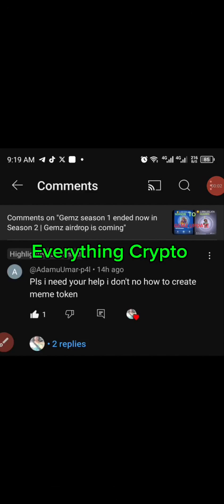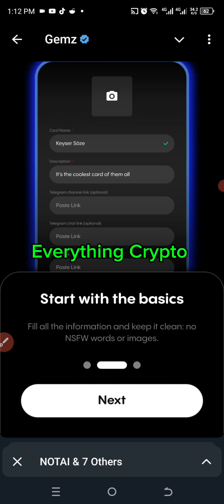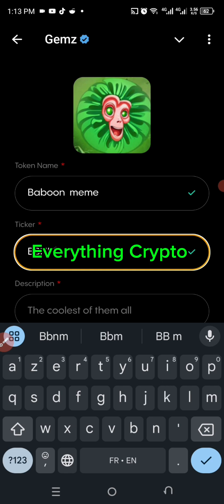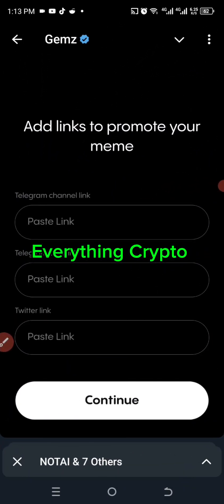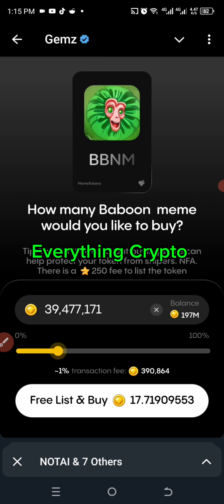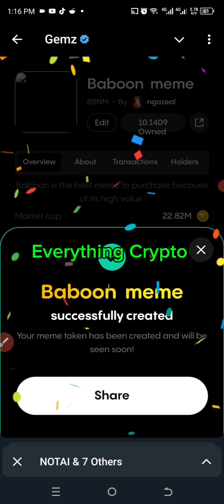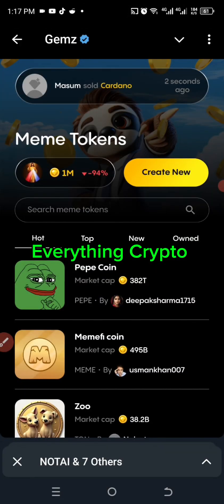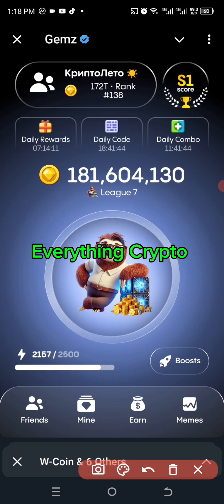How to create a Meme on Gemz | step by step guide on creating Me on gemz